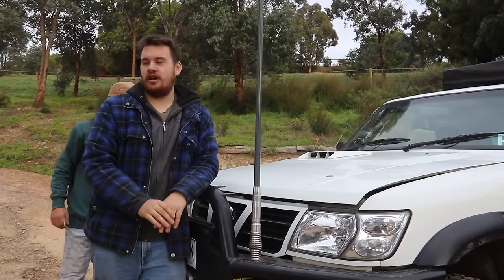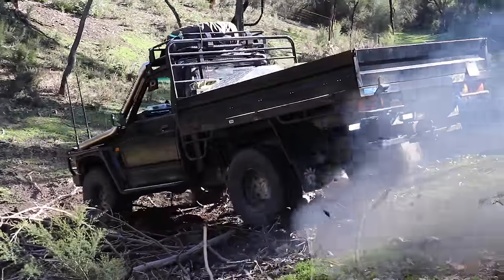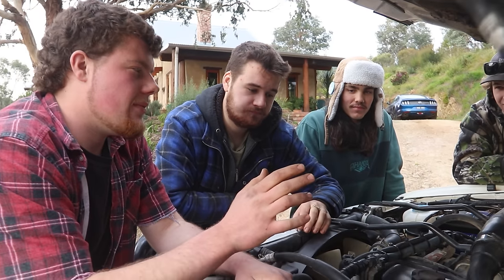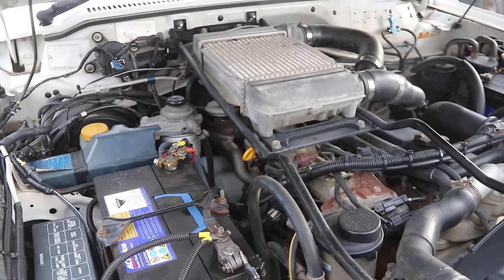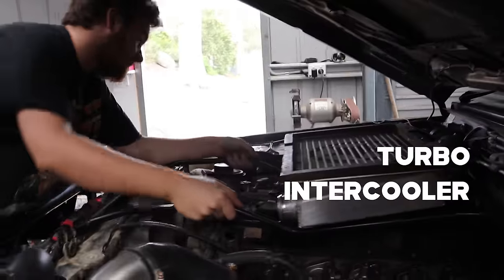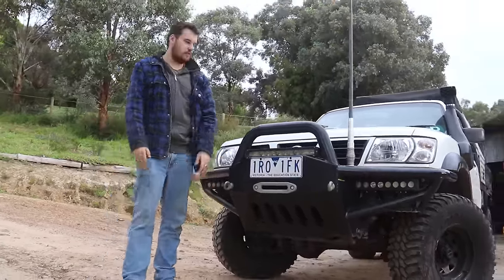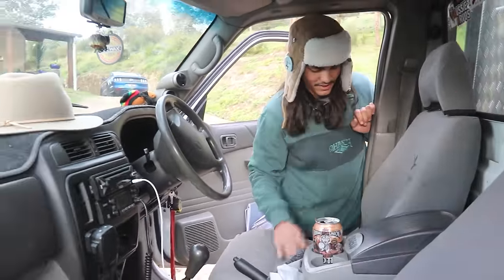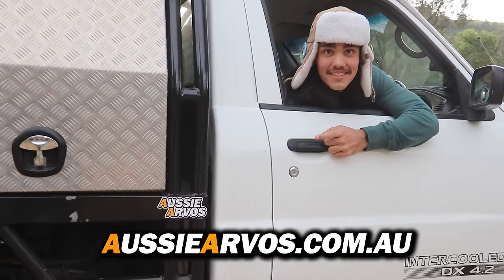THE SOOT MONSTER GU TD42 PATROL | Nic's BEAST 2003 Nissan Patrol GU TD42 TURBO 4X4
THE SOOT MONSTER  in this video Nic shows us his 2003 NISSAN PATROL GU TD42 TURBO! This Trucks got toolboxes, rooftop tent, high mount bar, snorkel, mud tires and a custom tray its a pretty sick rig with a heap of potential!

Follow Nics TD42 on INSTAGRAM!

Track Name.